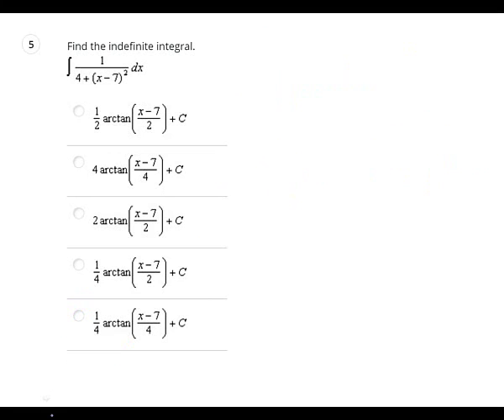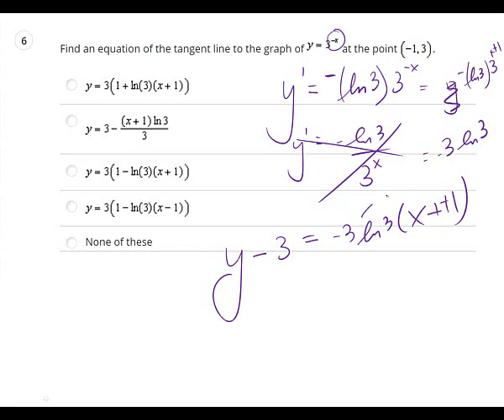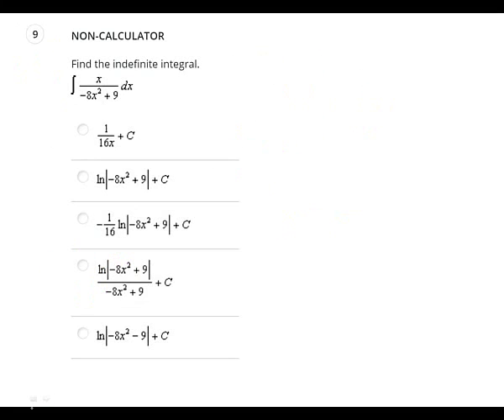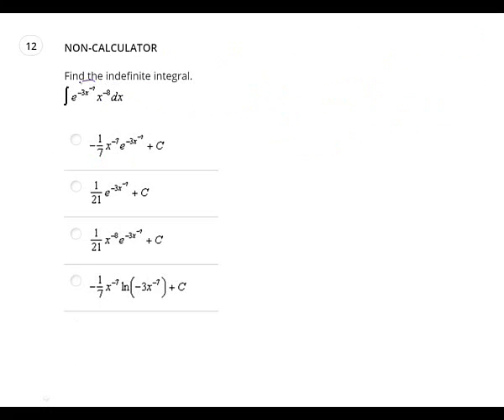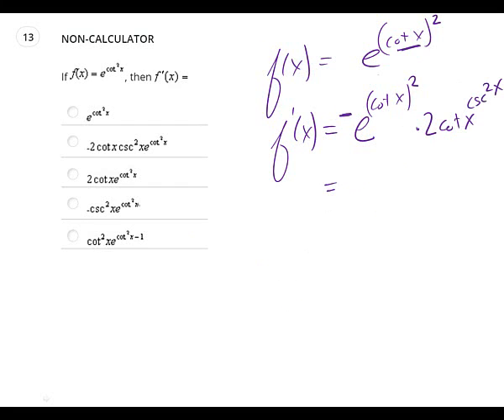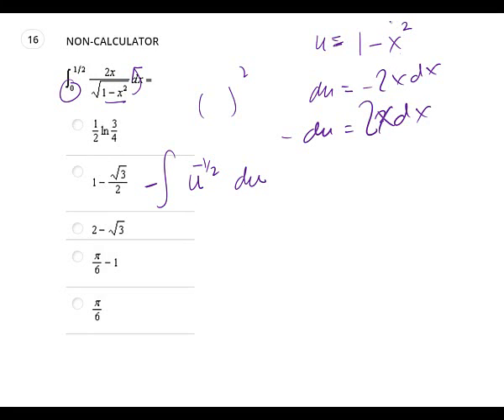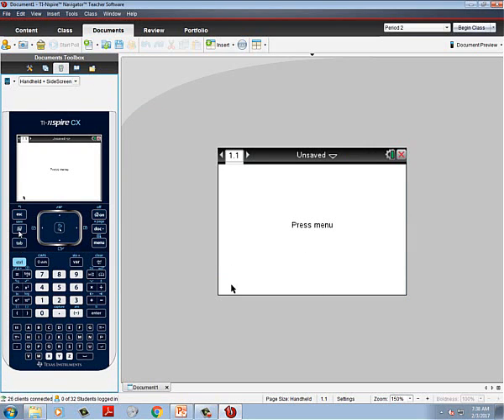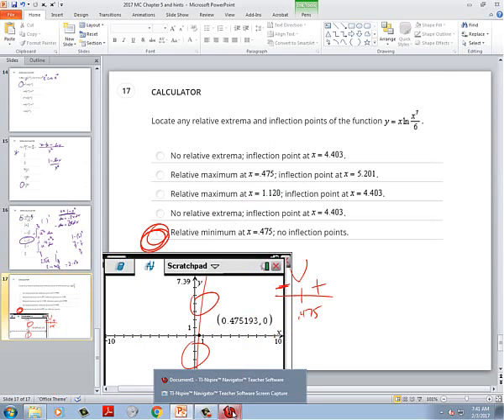ab chp 5 mc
Multiple Choice Chapter 5